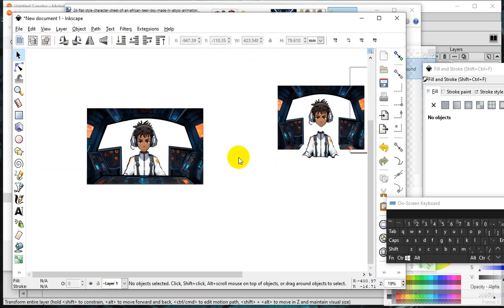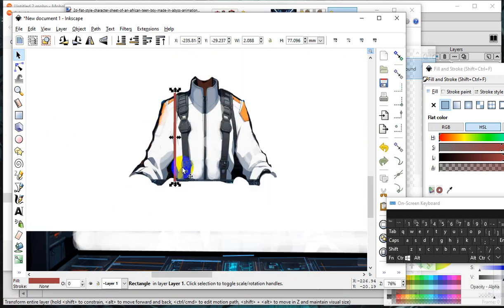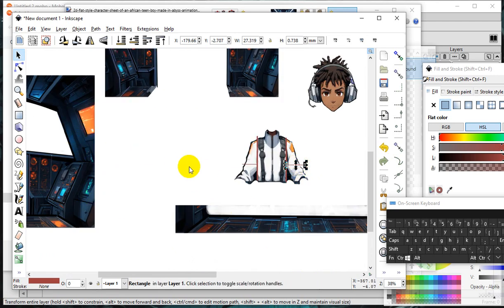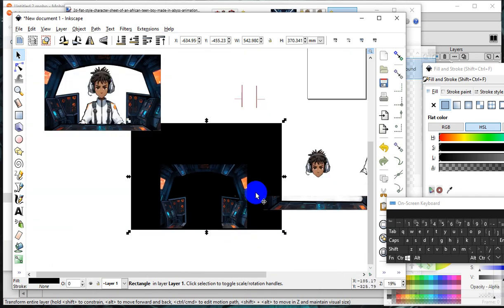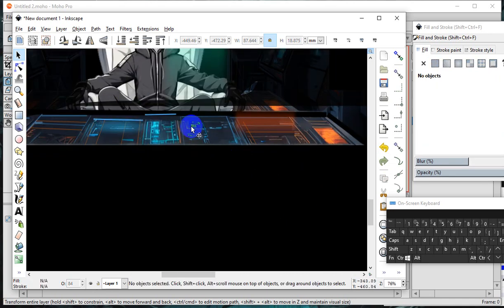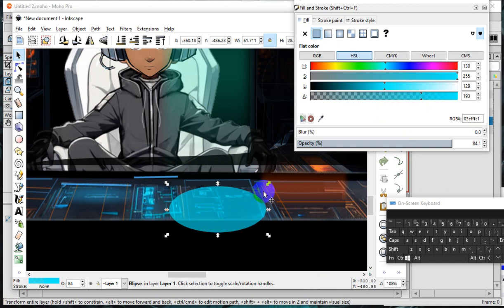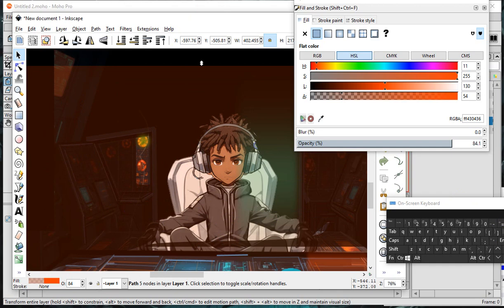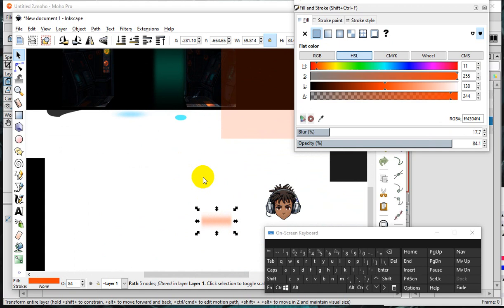AMOHO 14 nimation BLOCKING for a Scene using puppet blocking and scoring your first animation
MOHO 14 nimation BLOCKING for a Scene using puppet blocking and scoring your first animation , Learn about blocking for a scene and parts cut outs and setting up an animation, What can you add to a scene to show emotion - learn about music and sound's  and creating  a unique score for your animatiom